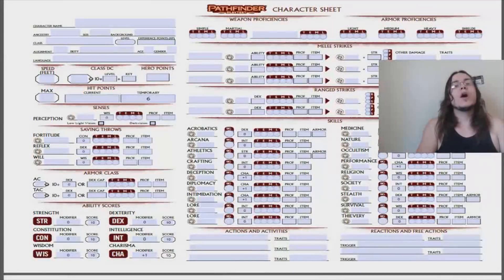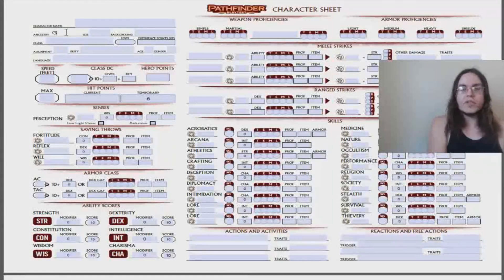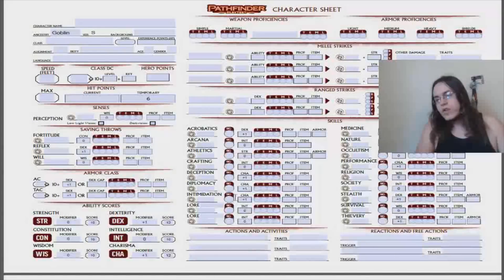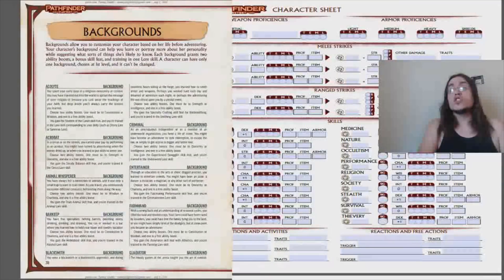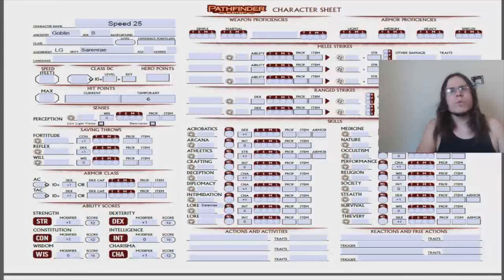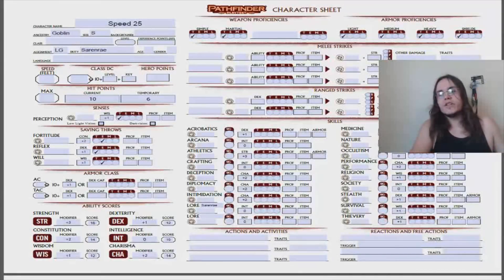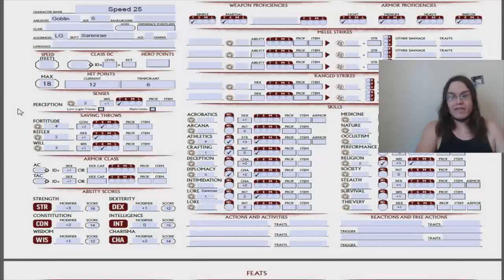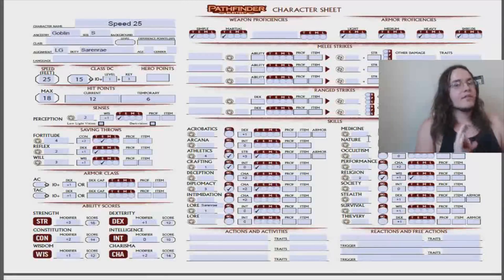How To Create Your Playtest Character!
Here's that sheet!